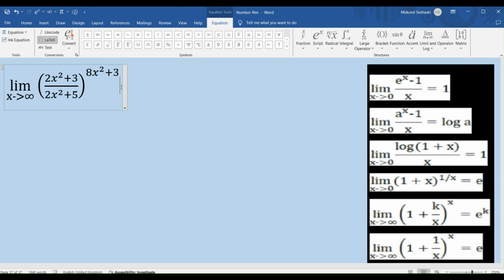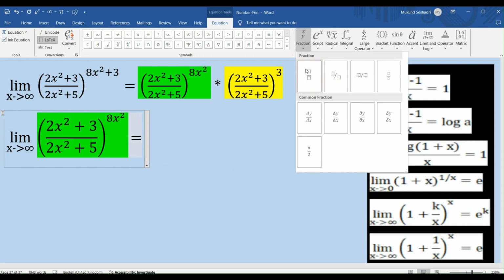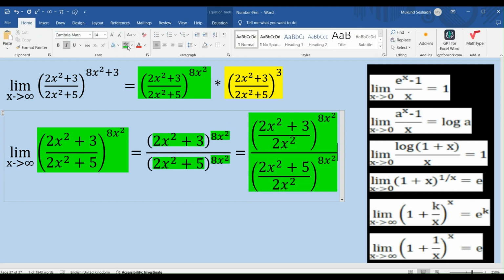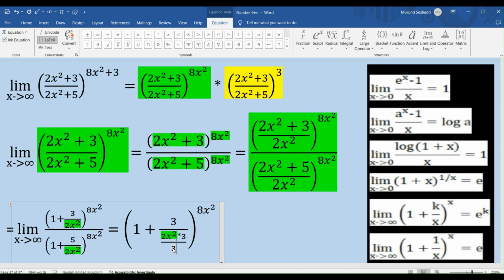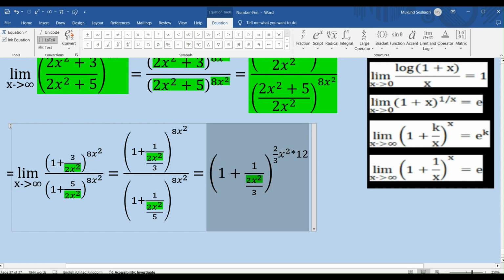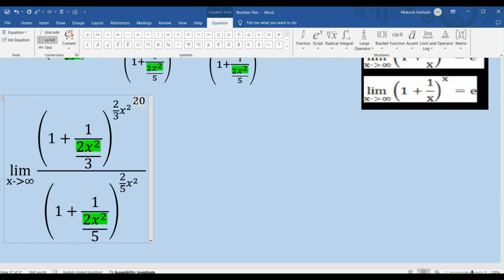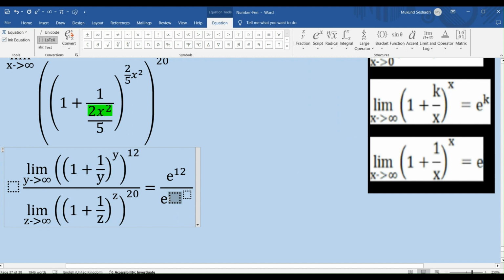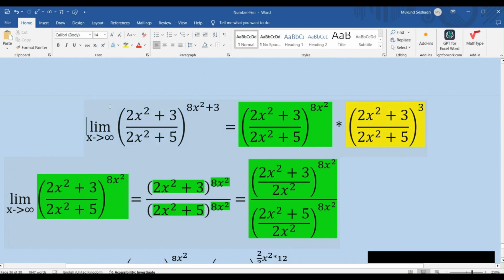61: Exercise 9.4, Problem 4 :Tamilnadu Stateboard Class XI: Limits and Continuity Calculus|Maths